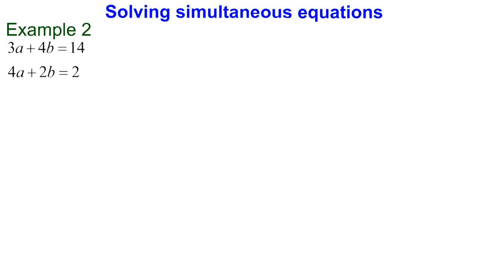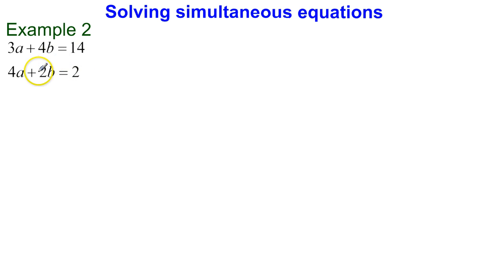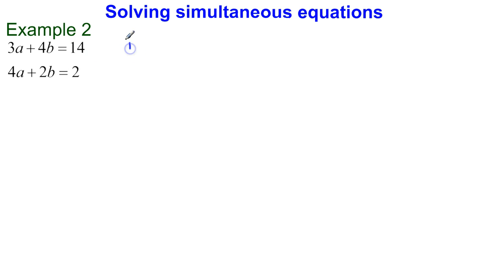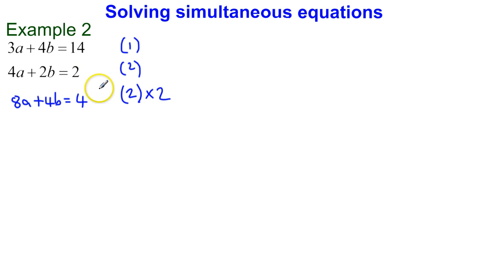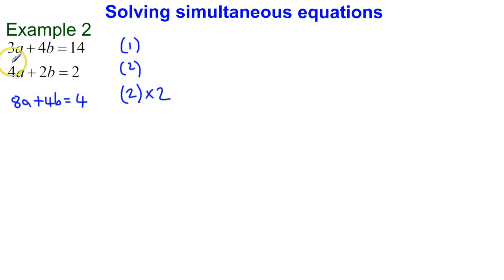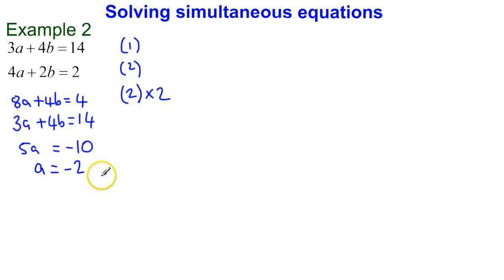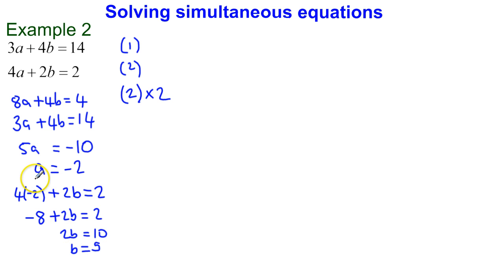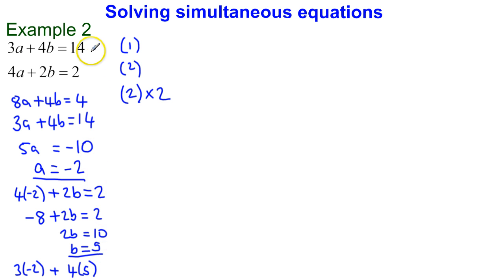Simultaneous equations 2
Solving simultaneous equations by elimination.
Example 2